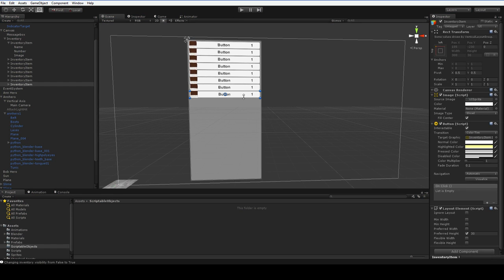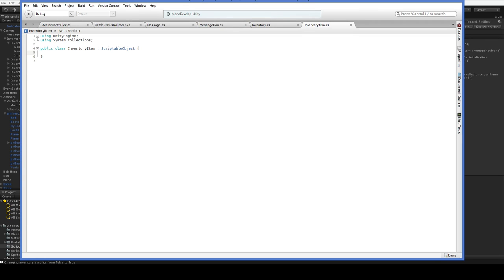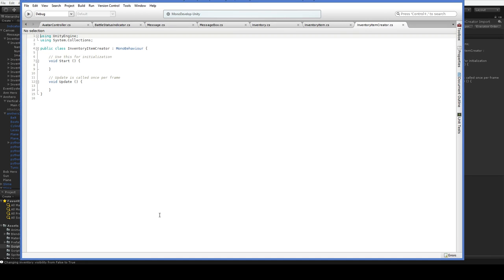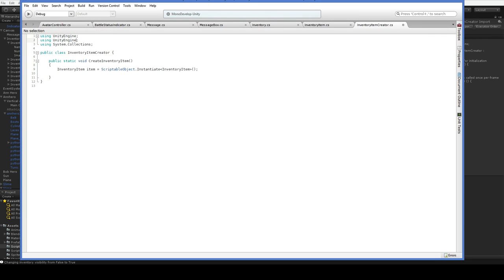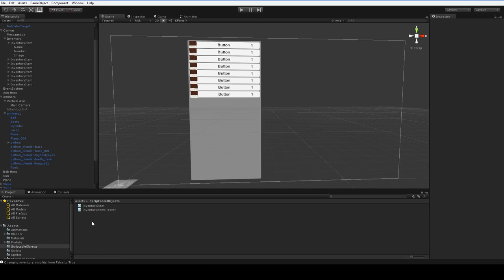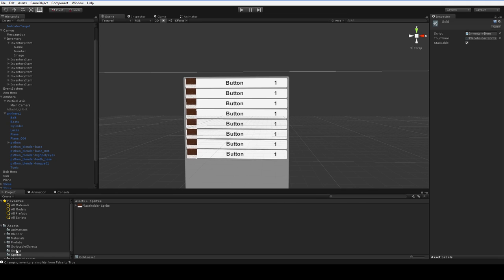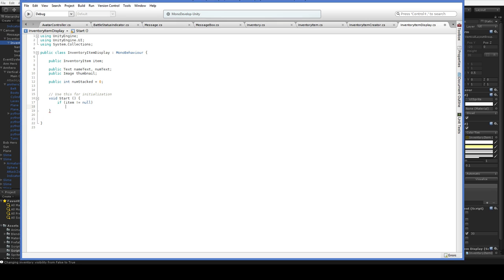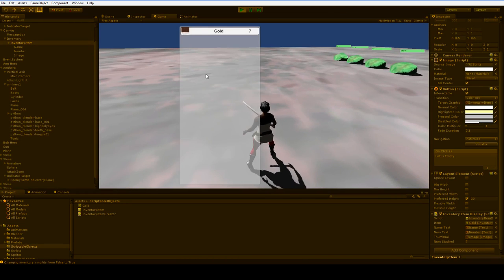Let's Program RPG #28: ScriptableObjects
ScriptableObjects are the heart of any RPG in Unity. Let me get you started.

(oops, the menu falls off the bottom of the screen. Sorry about that!)